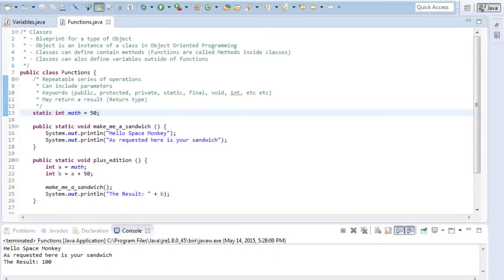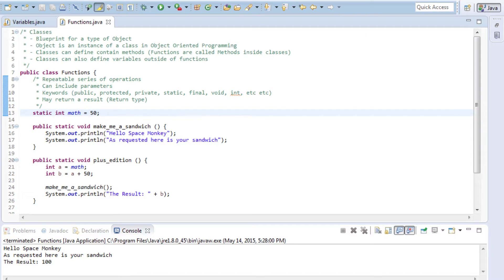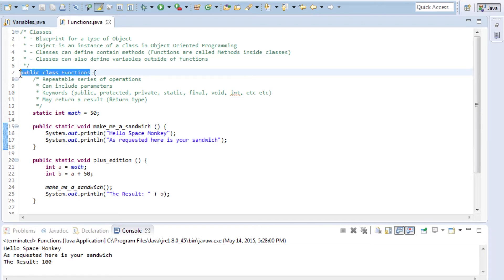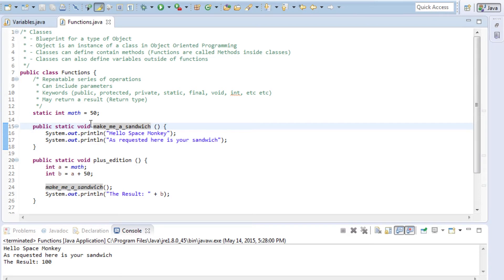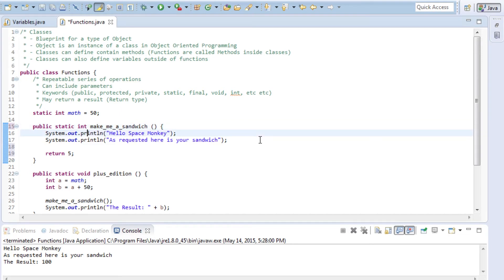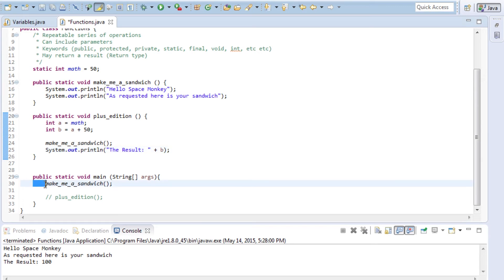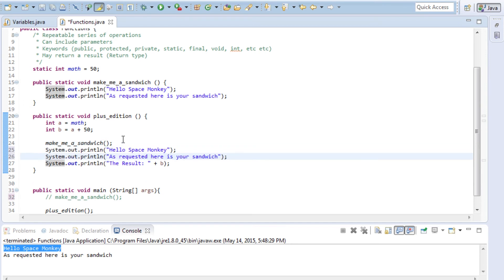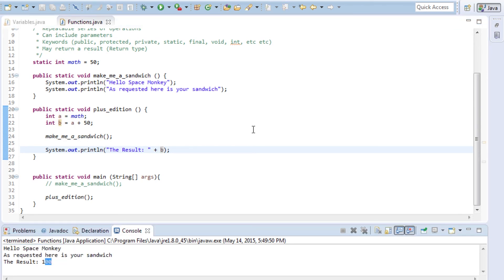TUTORIAL: Classes, Methods, Functions [4] - Introduction to Java 8 Programming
Learn the basics of Classes, Methods, and Functions within Java. What are they, what is the difference, and how do they work.